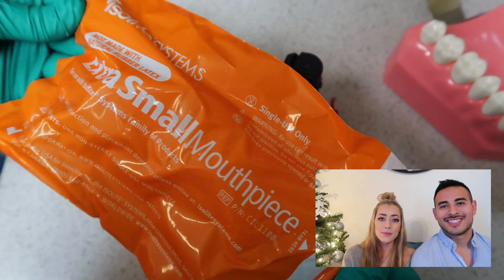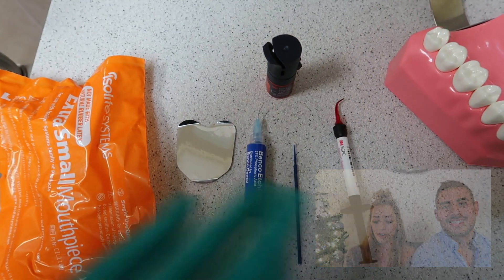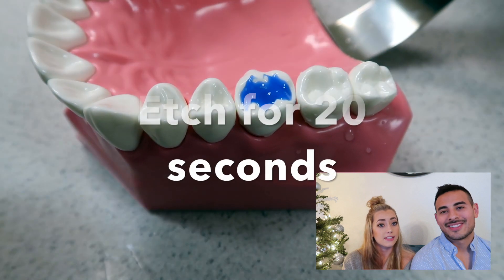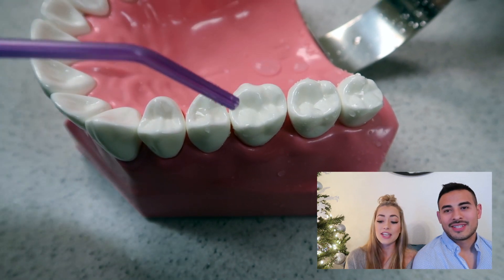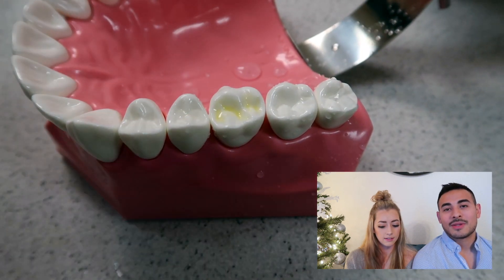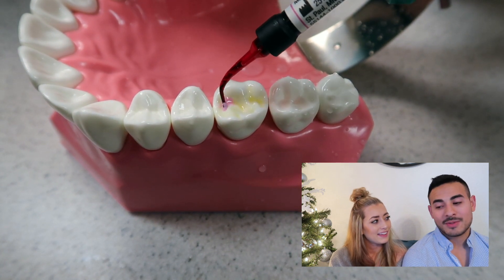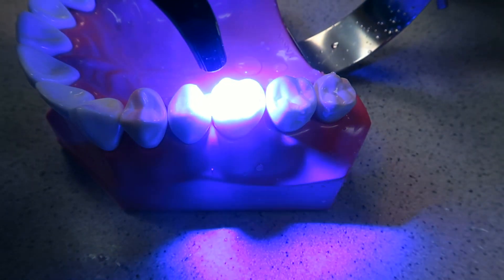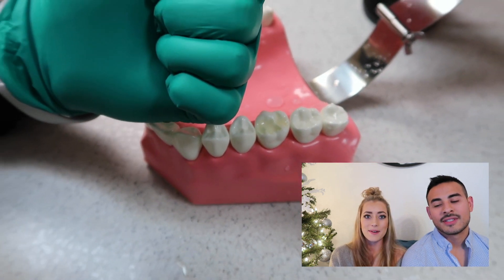What are Dental Sealants?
New Year. New Video. Dental sealants are placed to prevent tooth decay. Ask your dental provider if sealants would benefit you!